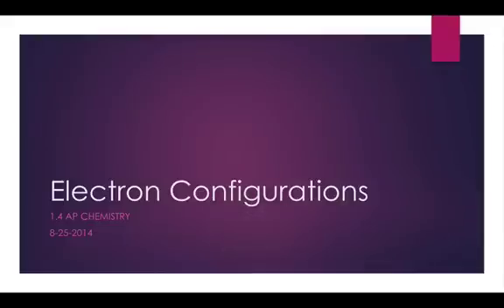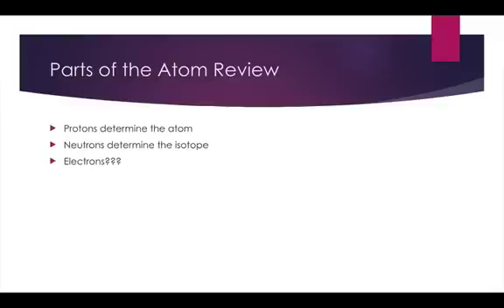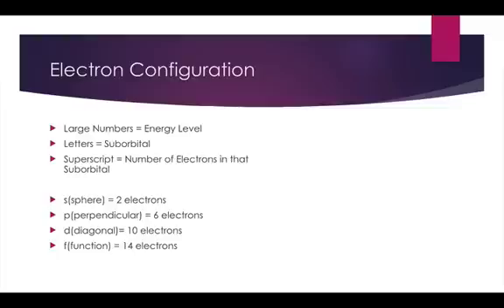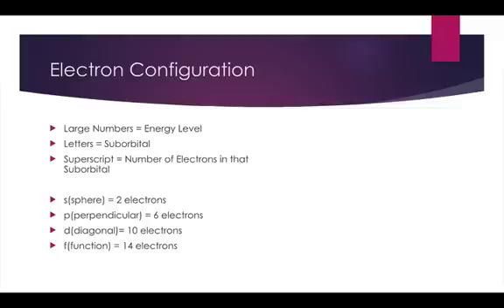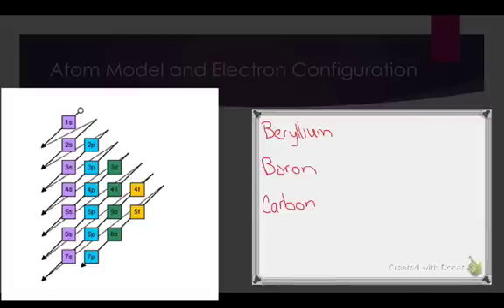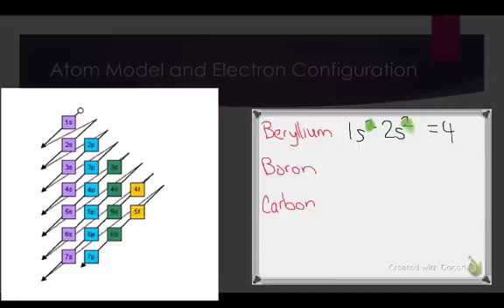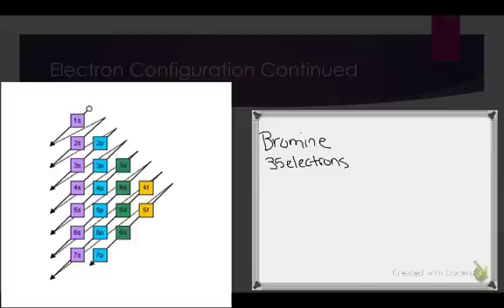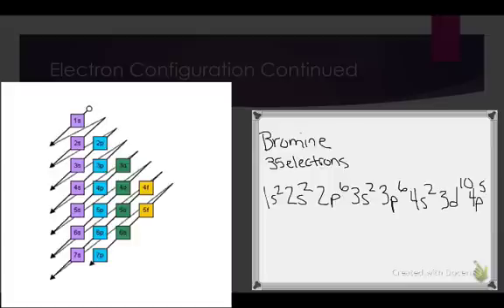1.4 Electron Configurations 8-25-2014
Video lesson to write electron configurations.